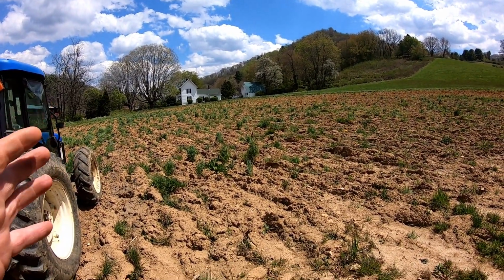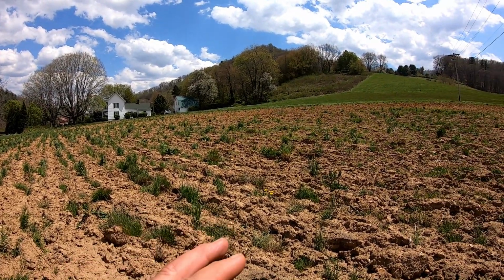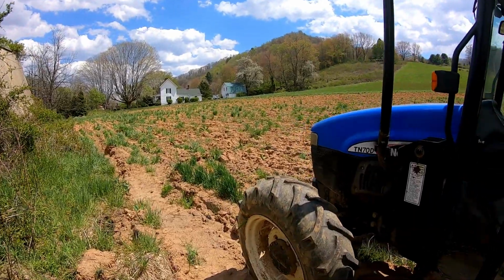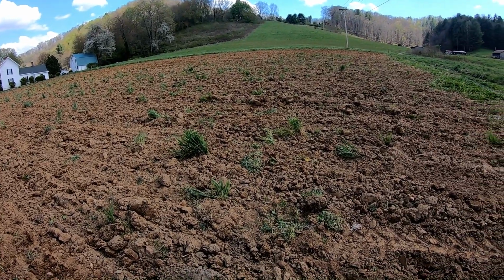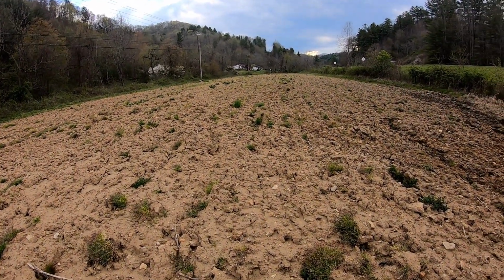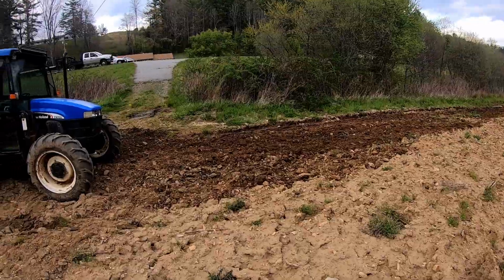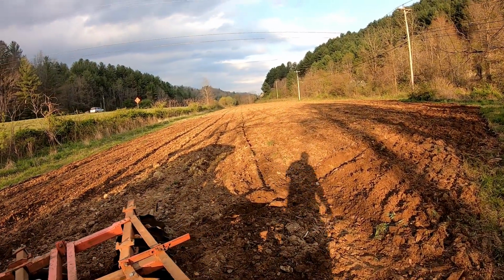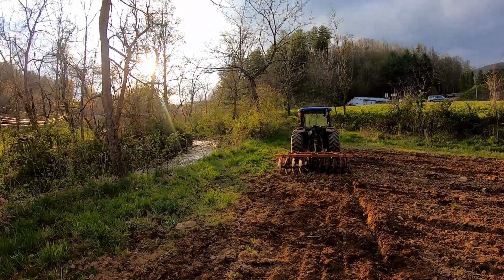Disking Ground For Sweet Corn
This is one of several tillage steps I will take to get the seed bed ready for sweet corn. Each one of the fields that I farm is a little different.